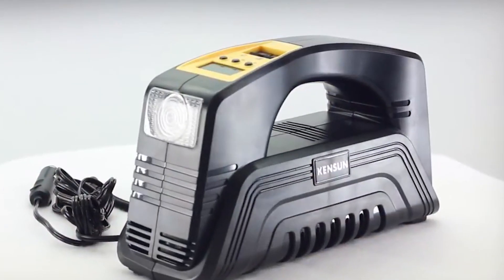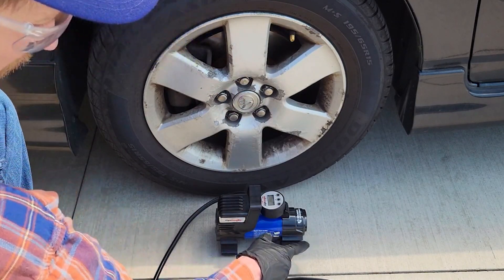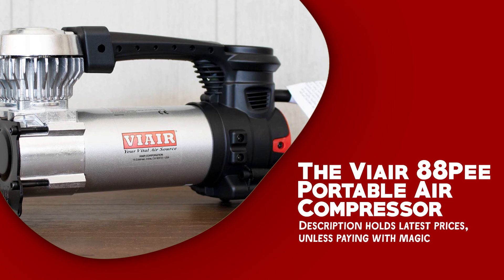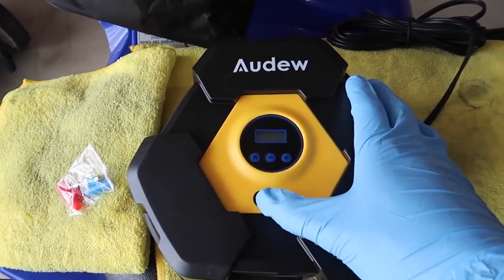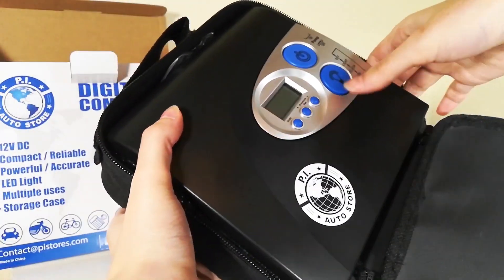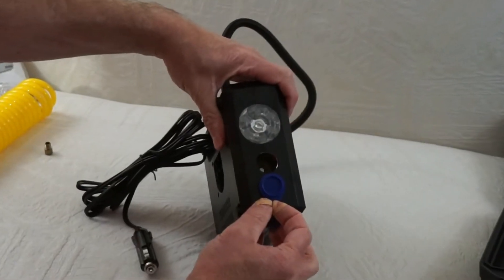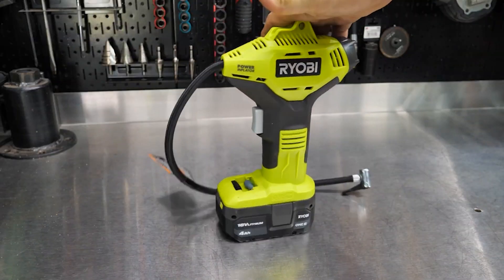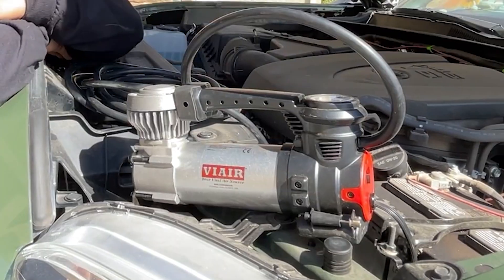Best Portable Air Compressor Pump - Buying Guide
Hey, there airheads. Today, we've got something truly game-changing to talk about. Have you ever found yourself in a sticky situation with a deflated tire or a flat basketball? Well, worry no more because we've got the ultimate solution: the Portable Air Pump. Before we dive into all the details of this pocket-sized lifesaver, let me share a quick joke. Why did the bicycle fall over? Because it was two tired. Now let's get serious. The Portable Air Pump is close-packed and will come to your rescue anytime you want a quick inflation fix. So, without further ado, let's get started.

EP Auto 12V-DeeC Portable Air Compressor Pump-
Kensun AC or DC Rapid Performance Portable Air Compressor-
Viair 88P Portable Air Compressor-
Audew Portable Air Compressor Pump-
Digital Tire Inflator
Tire Tek RXI Digital Tire Inflator
Ryobi P737 18V ONE Plus Portable Cordless Power Inflator-

So, say goodbye to long queues at the gas station and be prepared for any emergency with your very own portable air pump.